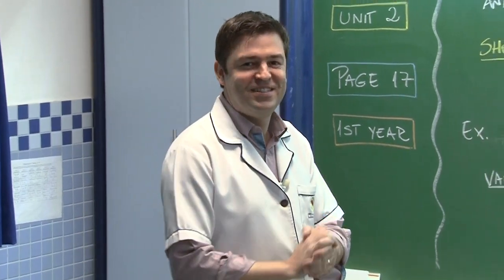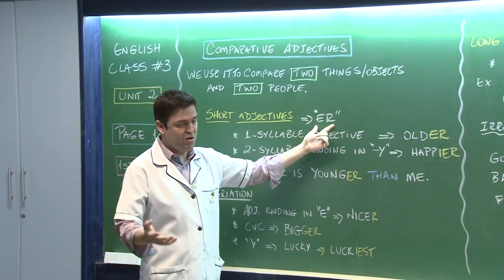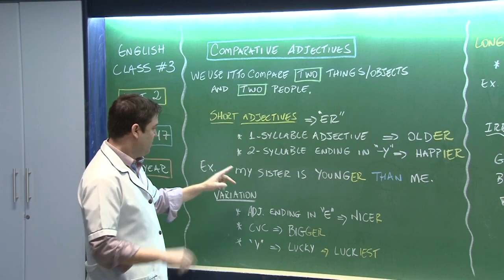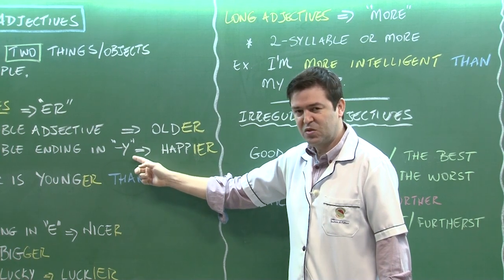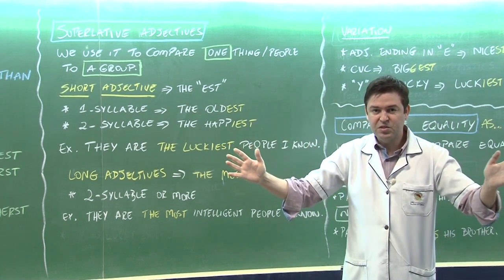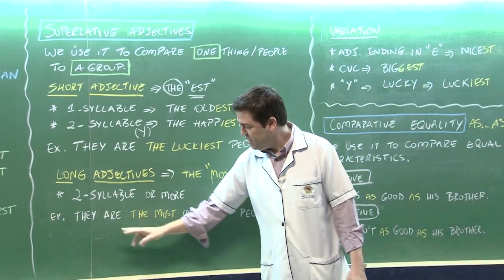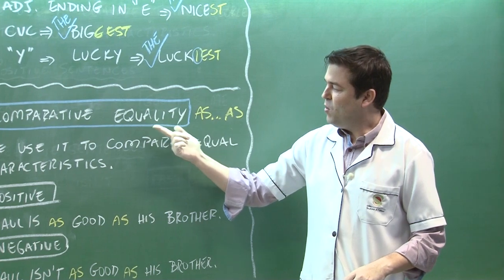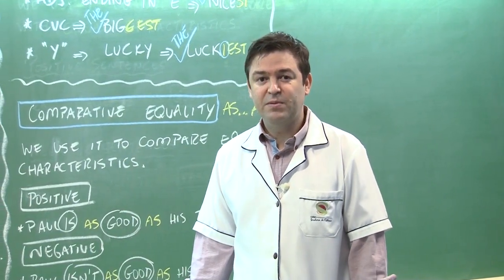INGLÊS 1º Ano Ensino Médio Aula 3 - Página17 - Colégio Senhora de Fátima